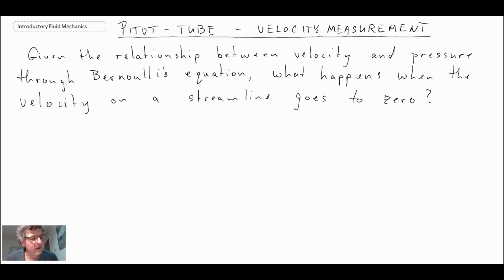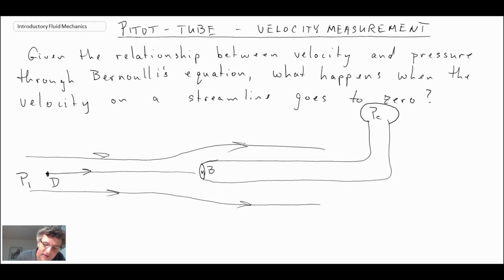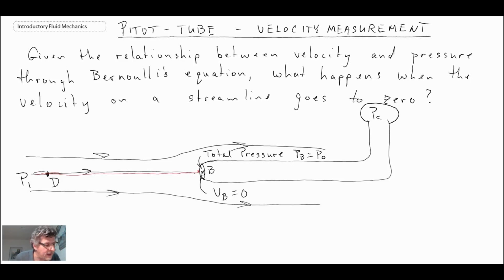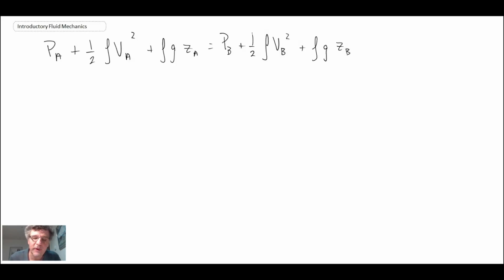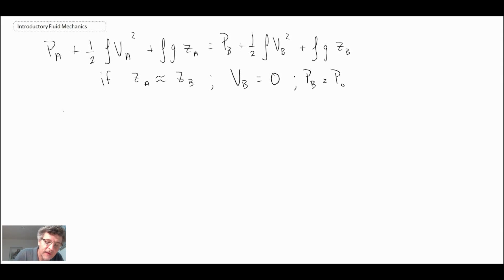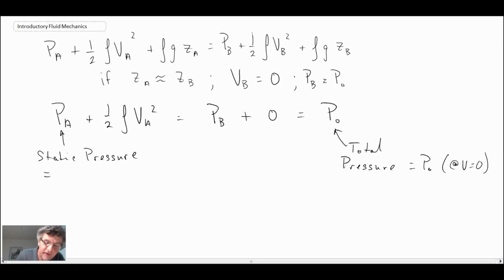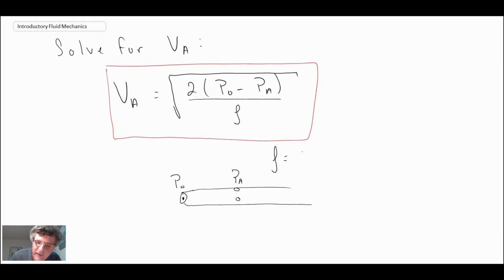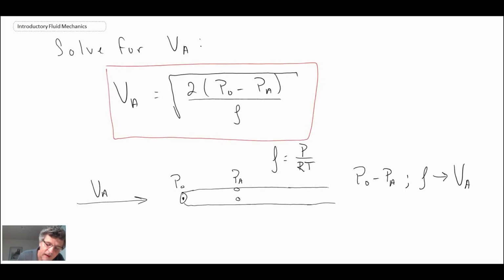Introductory Fluid Mechanics L11 p4 Pitot Tube Velocity Measurement Lecture